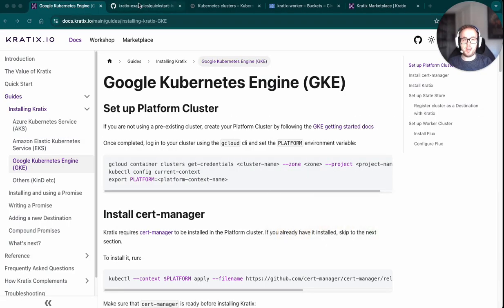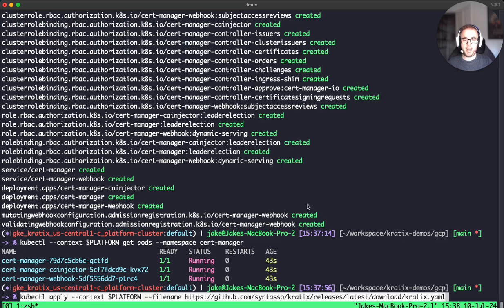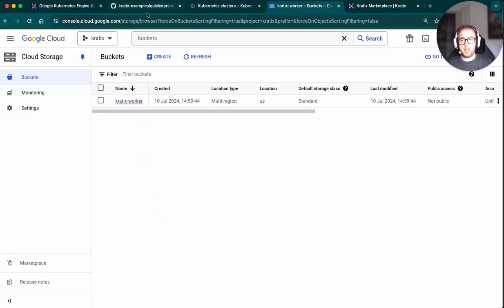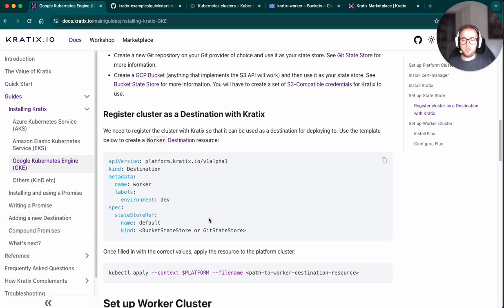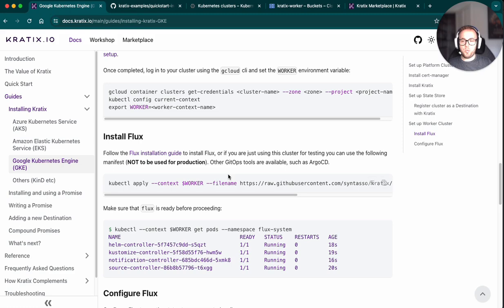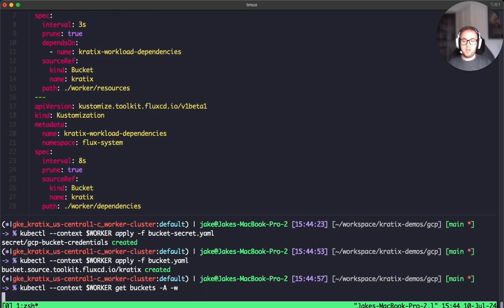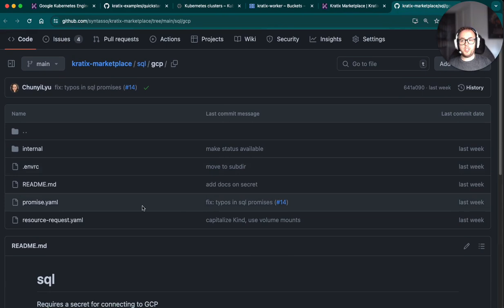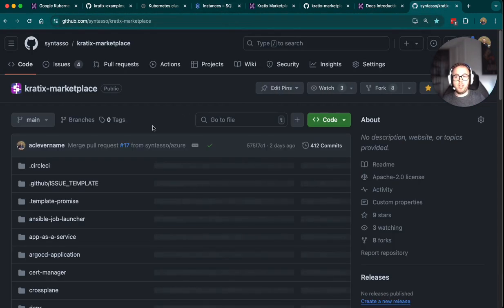Installing Kratix on Google Kubernetes Engine (GKE)